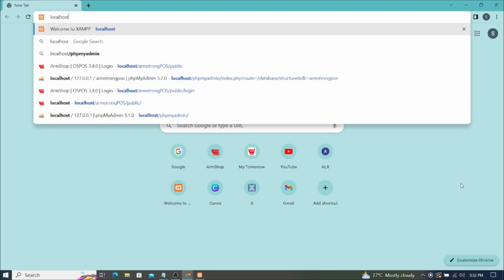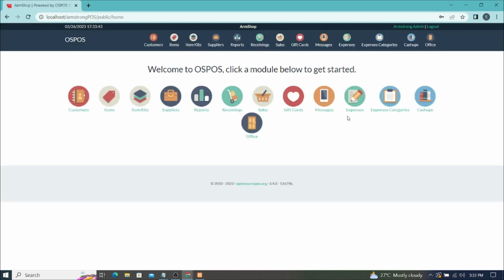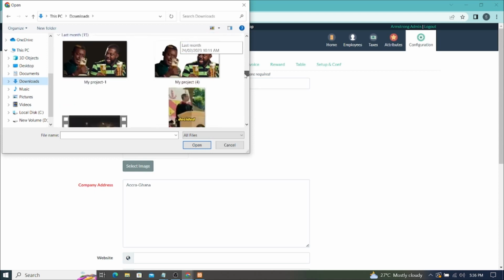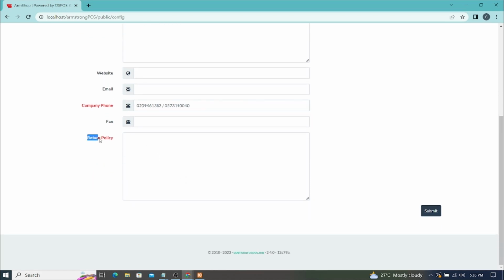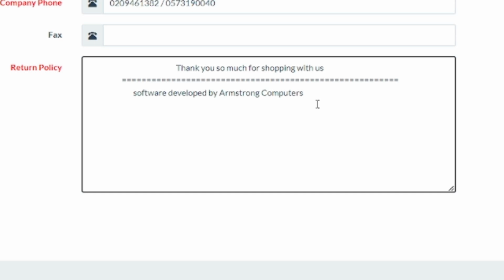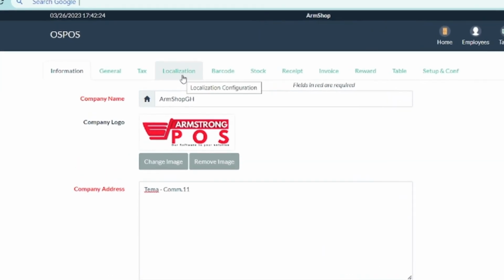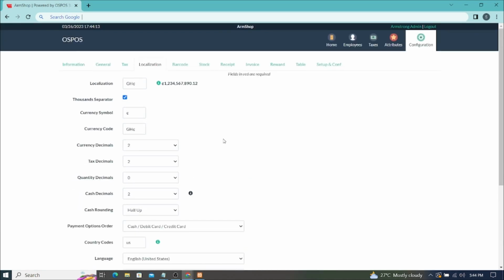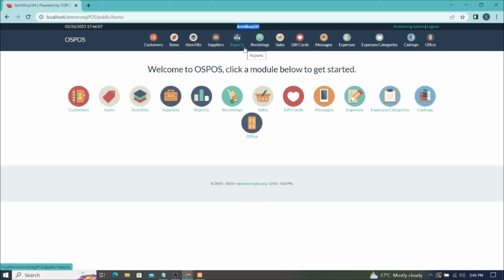Point Of Sale Software Configuration? Configuring POS software for retail business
This video is a tutorial on how to configure point of sale (POS) software for small businesses. The video covers a range of topics, such as how to set up the software, how to add and manage products, and how to process payments. The presenter provides step-by-step instructions and uses a popular POS software as an example throughout the video. The video also includes practical tips and advice on how to optimize the software to meet the needs of your business, such as how to create custom reports and track inventory. Overall, this video is a great resource for small business owners who want to set up and configure a POS system to streamline their operations and improve customer service.